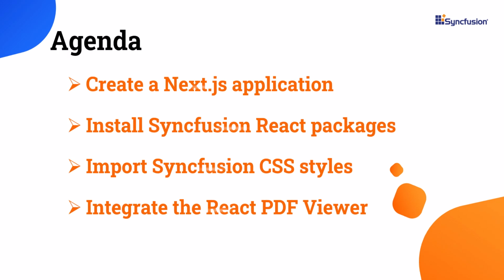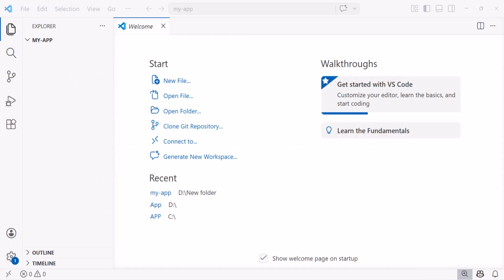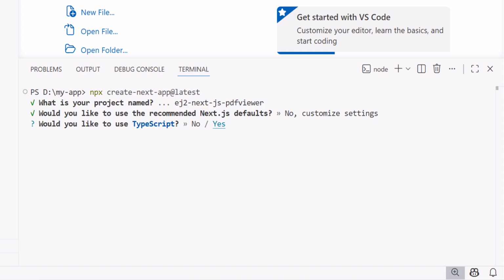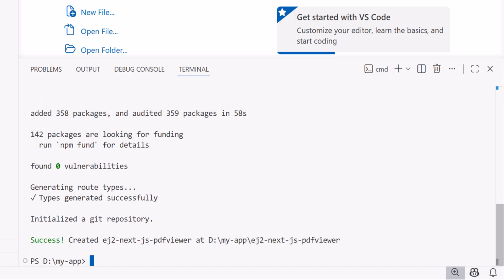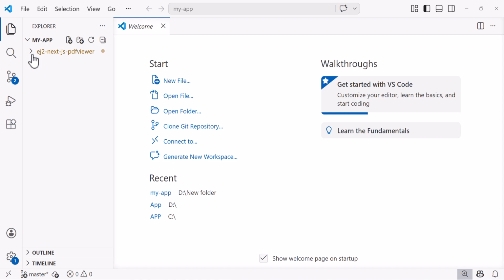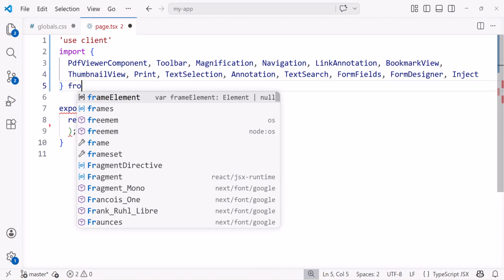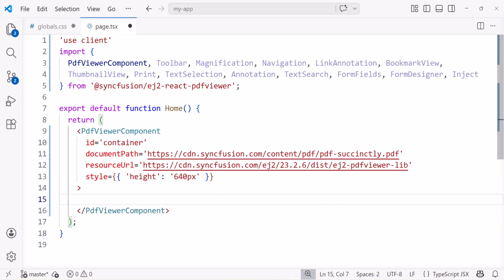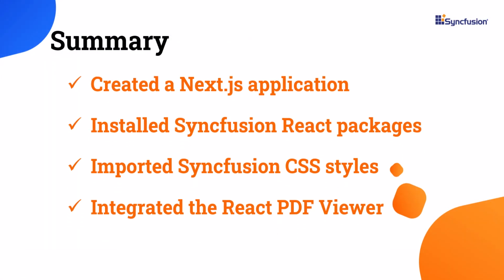Create a Next.js App and Integrate the Syncfusion React PDF Viewer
Learn how to create a Next.js application and integrate the Syncfusion React PDF Viewer. This video shows how to create a Next.js application, install the Syncfusion React packages, import Syncfusion CSS styles, and integrate the React PDF Viewer into the application.

The React PDF Viewer component is a lightweight and modular component for viewing and printing PDF files. It provides the best viewing experience with core interactions such as zooming, scrolling, text searching, text selection, and text copying. Thumbnails, bookmarks, hyperlinks, and a table of contents provide easy navigation within and outside PDF files.

Key features include viewing encrypted PDFs, annotations with text markup and shapes, form filling and designing, digital and handwritten signatures, and built-in or custom toolbars for user interaction. Additional capabilities include easy navigation, magnification options, search functionality, printing, and globalization support for localized UI.

The Syncfusion PDF Viewer supports multiple web platforms including JavaScript (ES5), JavaScript, Angular, Vue, ASP.NET Core, ASP.NET MVC, and Blazor.

If you need a trial license key, start your PDF Viewer SDK trial from the under your Syncfusion account. Then, you can obtain your trial license key from the downloads page.

BOOKMARK DETAILS
[00:00] Introduction to Next.js & Syncfusion PDF Viewer
[00:25] Create a Next.js application
[01:22] Install Syncfusion React packages
[01:45] Import Syncfusion CSS styles
[02:08] Integrate the React PDF Viewer